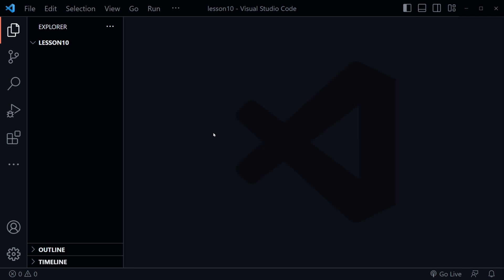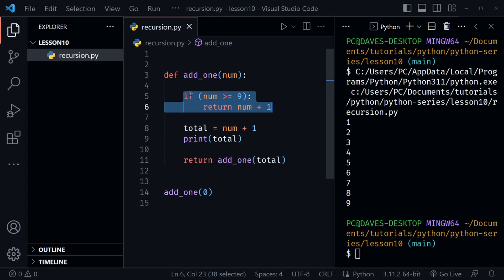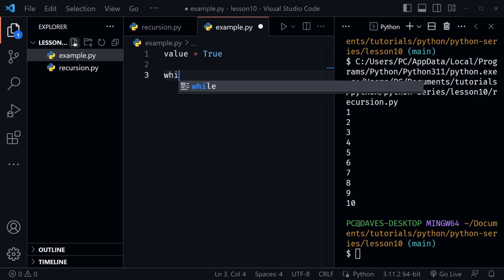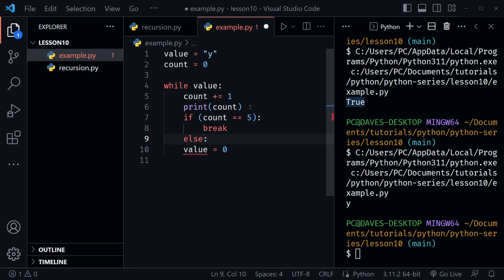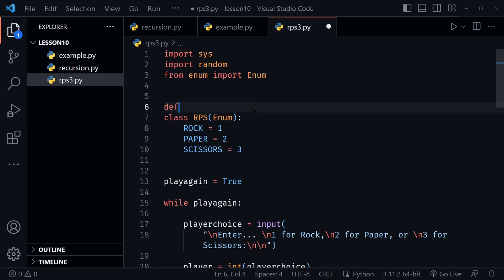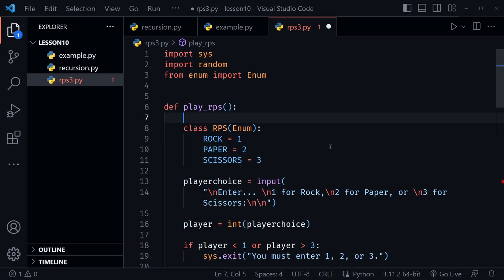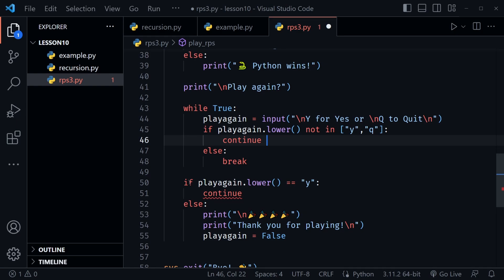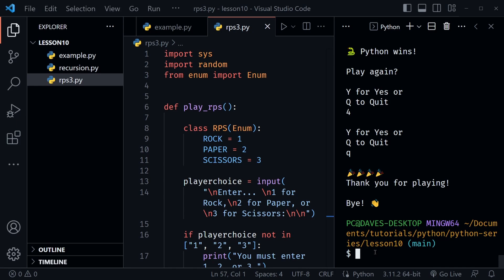Recursion for Python Beginners with Recursive Function Examples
Learn Recursion for Python Beginners with recursive function examples. Recursion occurs when a function calls itself. In this tutorial, we will look at examples of recursion and create a recursive function for a game.

(00:00) Intro
(00:05) Welcome
(00:13) What is Recursion?
(00:34) Create a Recursive Function
(02:45) Return the Recursive Function Call
(04:23) Recursion vs Loops
(04:57) Review of While Loop Conditions
(09:13) Refactor RPS to a function
(11:03) Refactor RPS to a recursive function

Was this Python Recursion tutorial for beginners helpful? If so, please share.